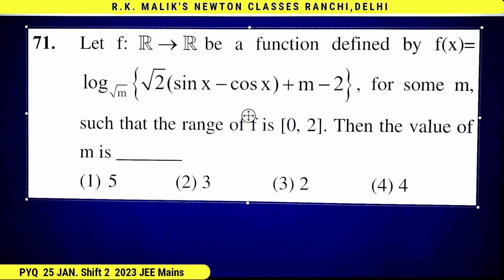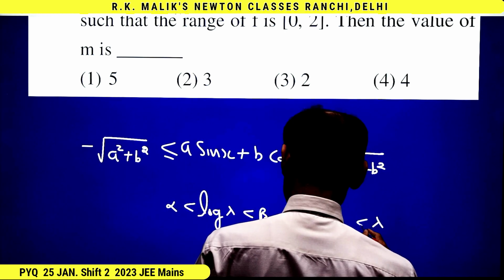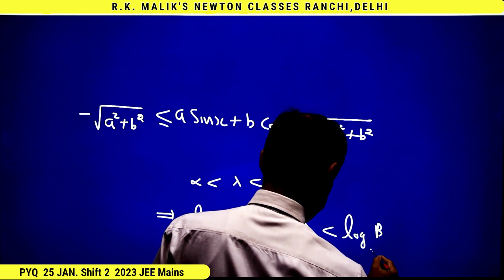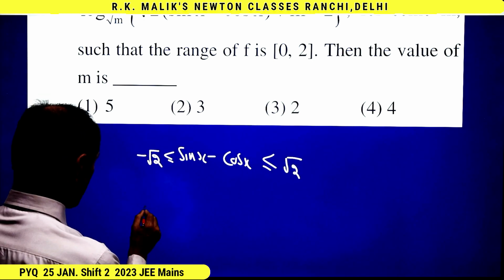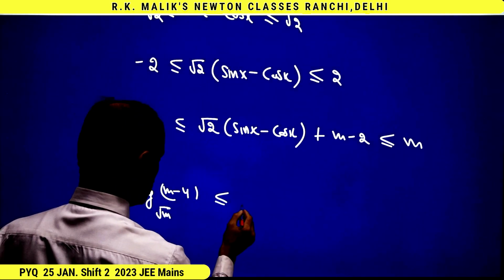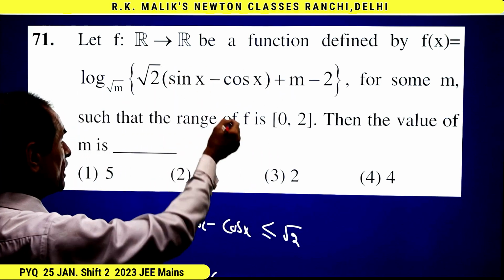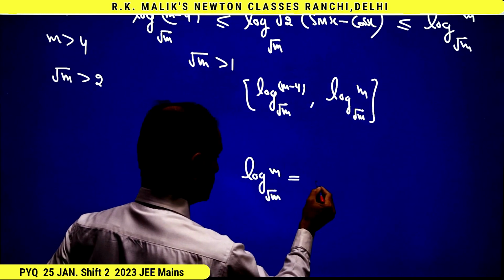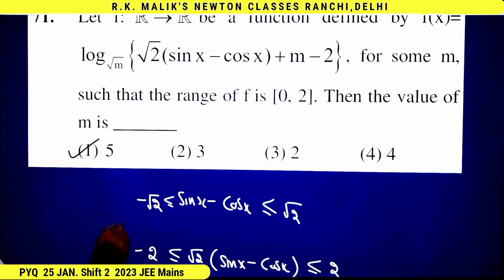Ques-71 PYQ 25 Jan (Evening Shift) JEE Main 2023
🎥 Video solutions for JEE Main 2023 questions from the 24th January exam